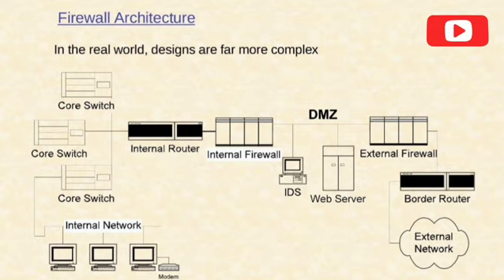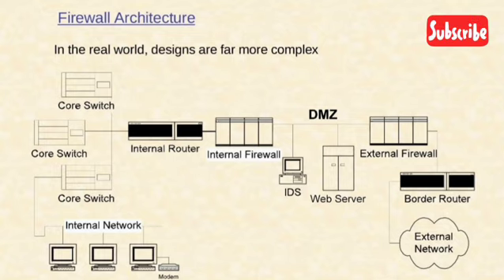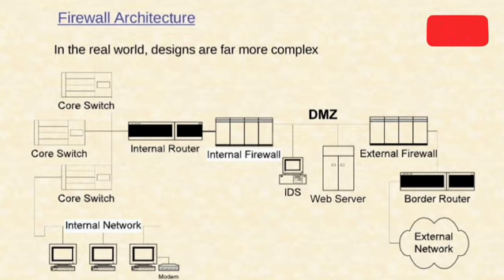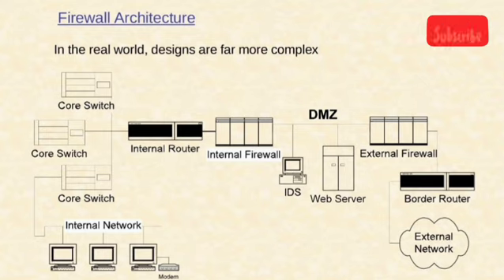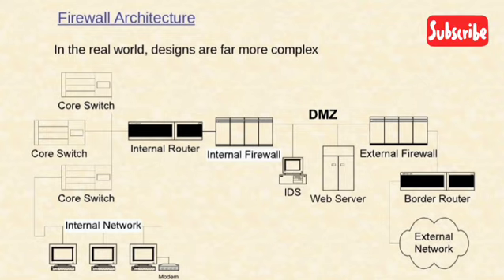Firewall Architecture Explained | Network Security Tutorial for Beginners | Types of Firewalls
Welcome to Tech Cyber Shield!
In this video, we’ll dive deep into Firewall Architecture — the foundation of Network Security.
You’ll learn:
✅ What is a Firewall and why it’s essential
✅ Different types of Firewall architectures (Packet Filtering, Proxy, Stateful, Next-Gen)
✅ How Firewall works in real network environments
✅ Key components of Firewall design (DMZ, Internal LAN, External Network)
✅ Live diagram explanation for better understanding

By the end of this video, you’ll have a clear understanding of how Firewalls protect your network from cyber threats and how to design a secure architecture like a pro.

Topics Covered:

Firewall Basics and Working

Firewall Architecture Explained

Types of Firewalls

Network Security Layers

DMZ and Security Zones

Watch till the end for practical tips and visuals to master Firewall concepts!